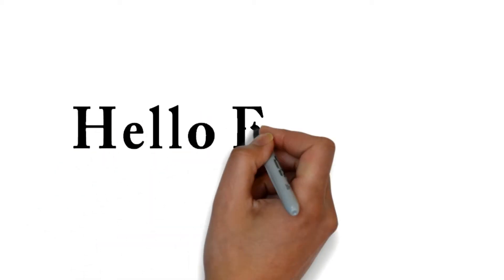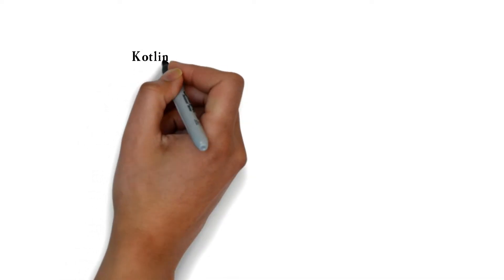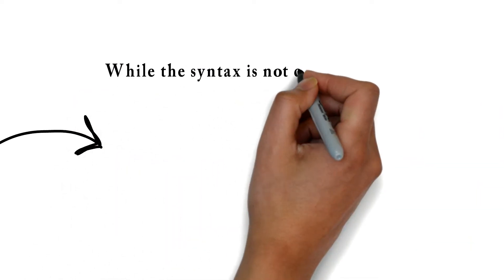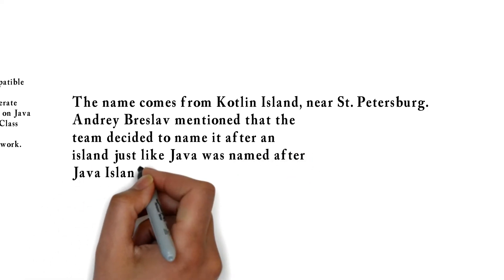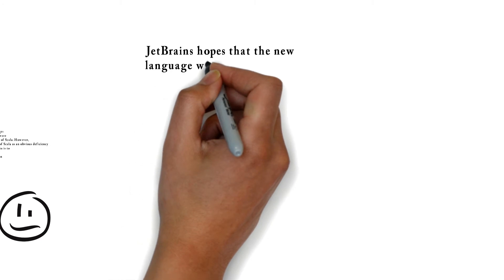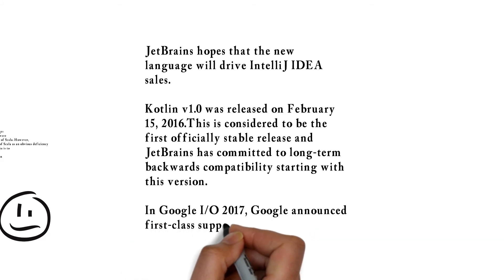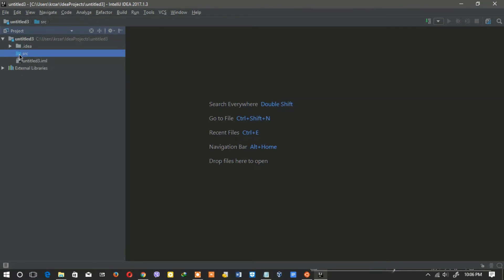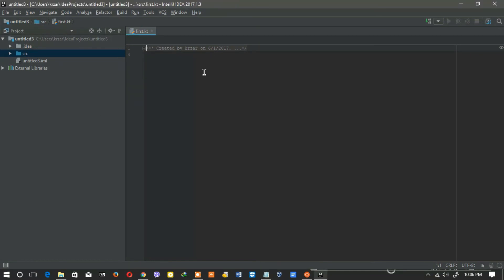What is kotlin and how to use it.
Kotlin is a statically-typed programming language that runs on the Java Virtual Machine and also can be compiled to JavaScript
source code or uses the LLVM compiler infrastructure. Its primary development is from a team of
JetBrains programmers based in Saint Petersburg, Russia. While the syntax is not compatible with Java,
Kotlin is designed to interoperate with Java code and is reliant on Java code from the existing Java Class Library,
such as the collections framework.

The name comes from Kotlin Island, near St. Petersburg. Andrey Breslav mentioned that the team decided to name it after an island just like Java was named after Java Island

In July 2011 JetBrains unveiled Project Kotlin, a new language for the JVM, which had been under development for a year. JetBrains lead Dmitry Jemerov said that most languages did not have the features they were looking for, with the exception of Scala. However, he cited the slow compile time of Scala as an obvious deficiencyOne of the stated goals of Kotlin is to compile as quickly as Java. In February 2012, JetBrains open sourced the project under the Apache 2 license.

JetBrains hopes that the new language will drive IntelliJ IDEA sales.

Kotlin v1.0 was released on February 15, 2016 This is considered to be the first officially stable release and JetBrains has committed to long-term backwards compatibility starting with this version.

In Google I/O 2017, Google announced first-class support for Kotlin on Android.

Best Kotlin Book

How to Fix Operating System Not Found - Missing Operating System:-